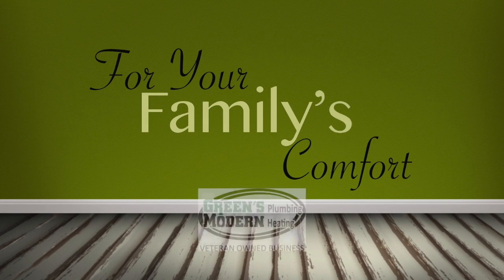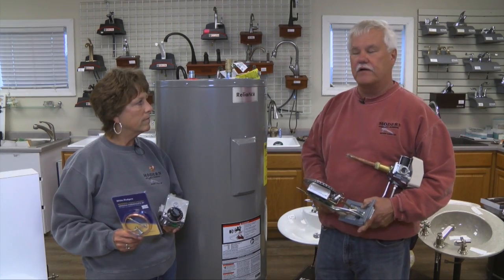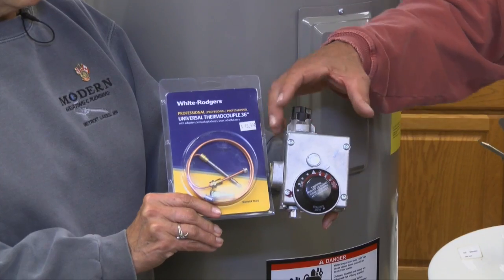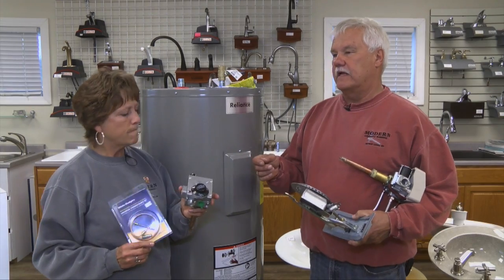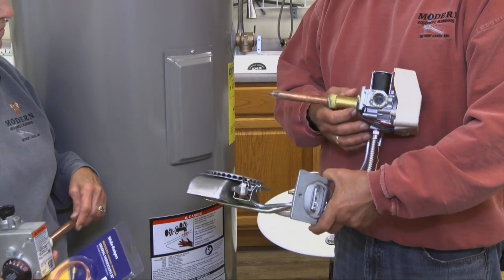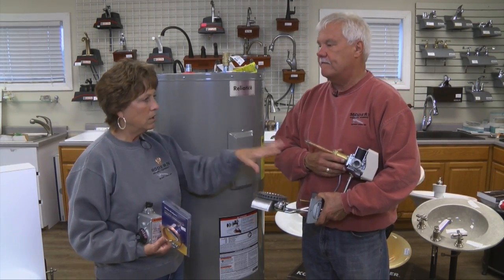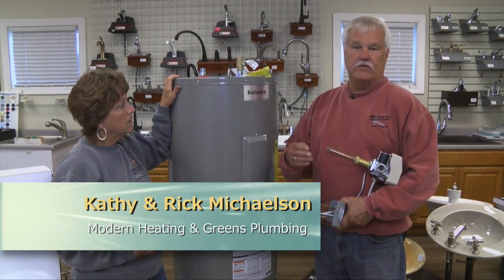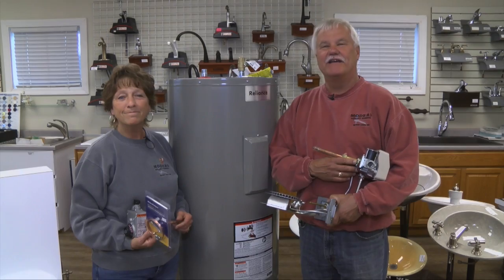Water Heater - Gas - How It Works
For Your Family's Comfort 6 5 17